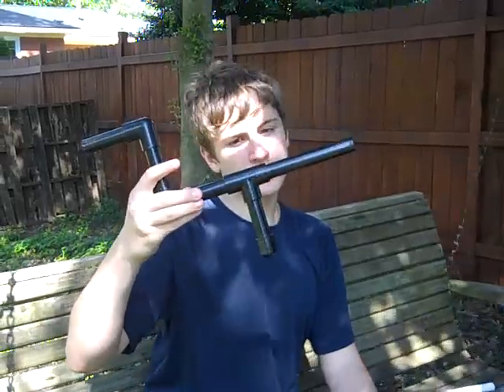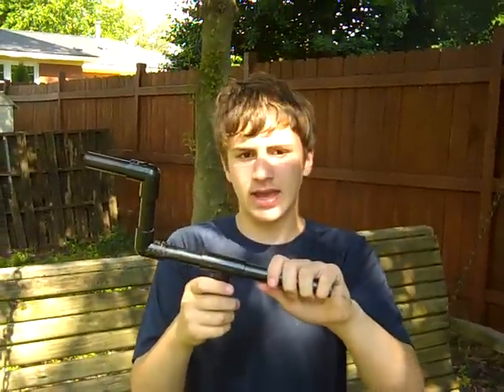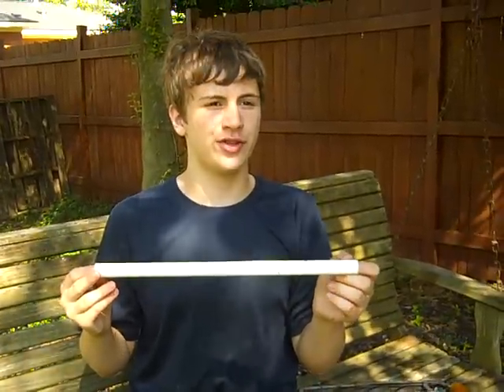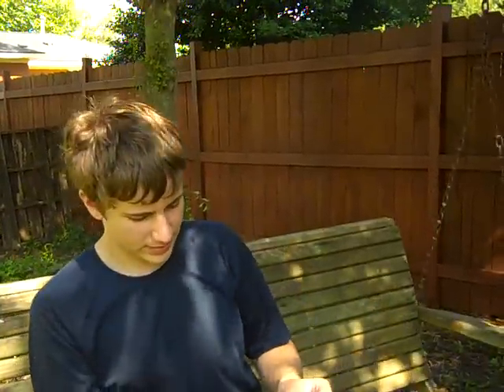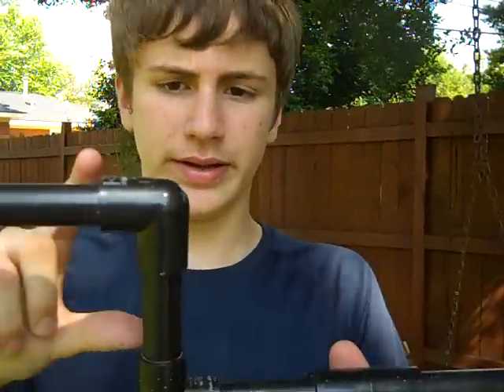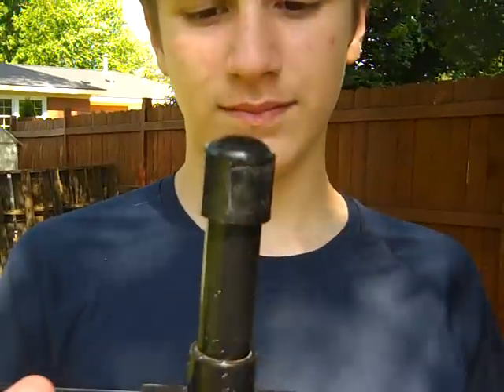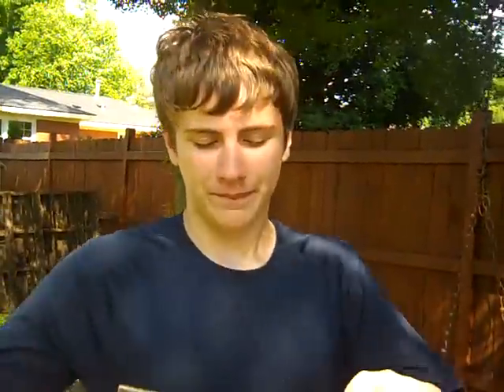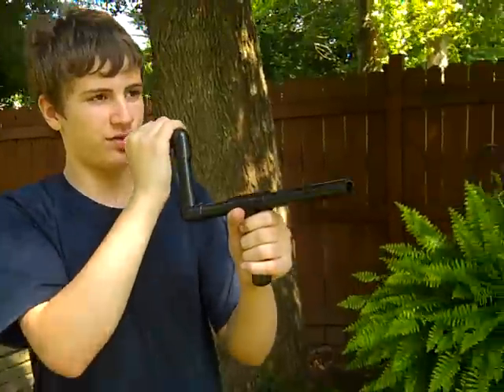Marshmallow Shooter.mp4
How to Make and Use a Marshmallow Shooter